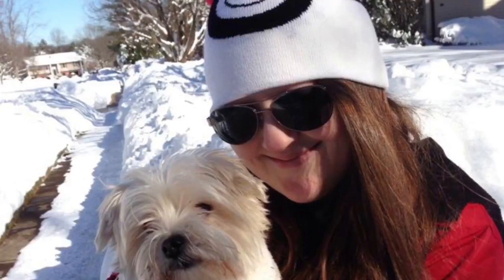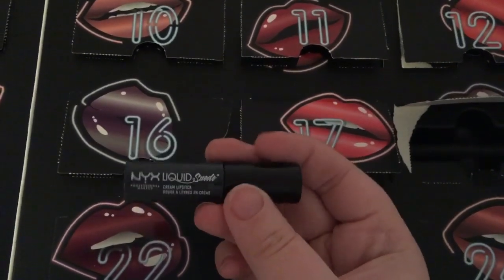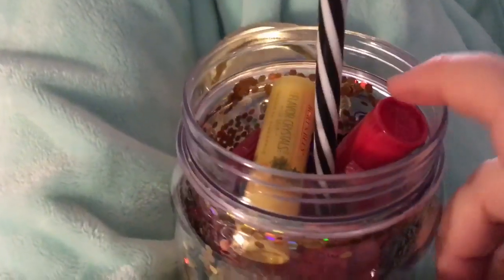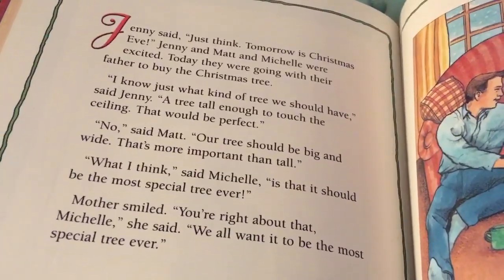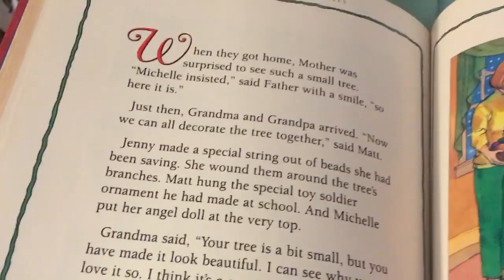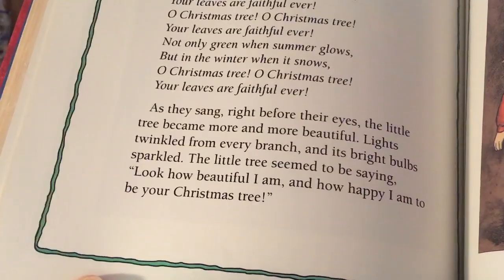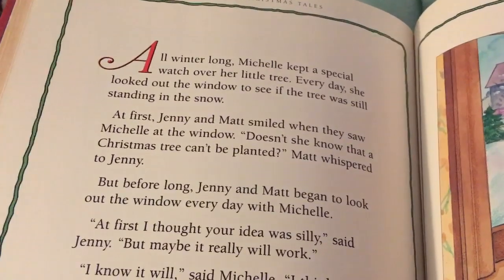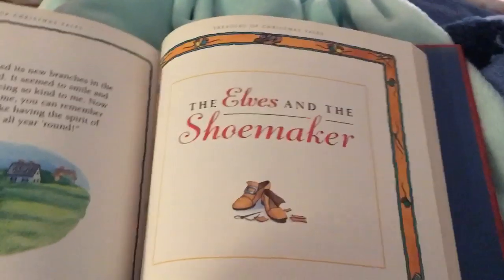Vlogmas Day 18